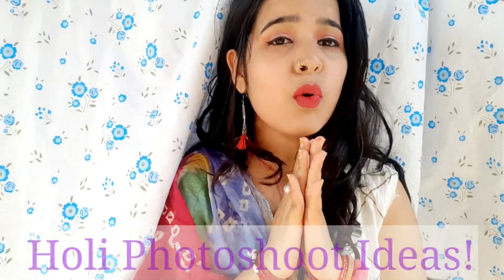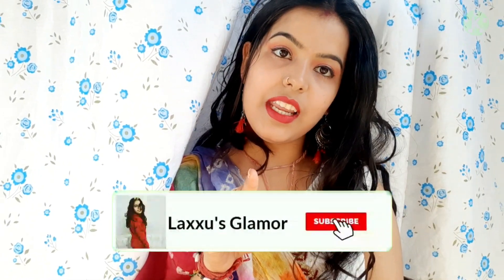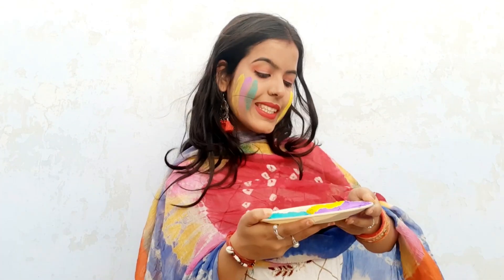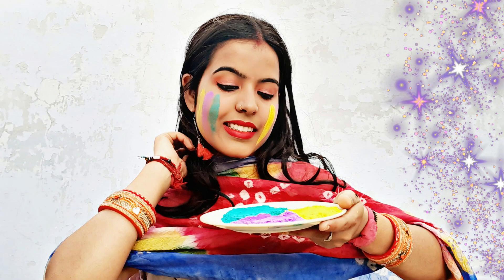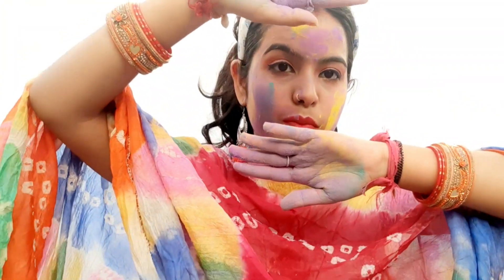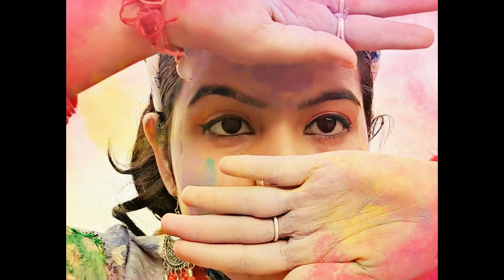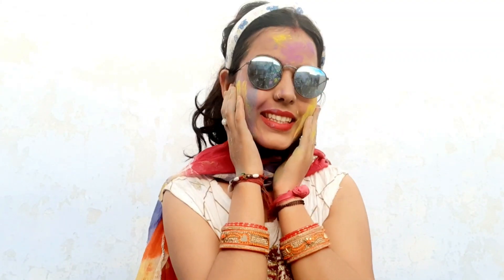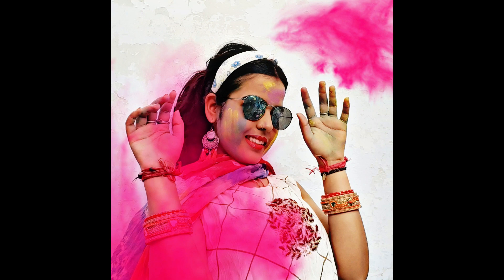Top 5 Holi photoshoot ideas 💡at home for 2022| Holi poses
Hii preety faces!!

Here , you'll get videos related to beauty,makeup, skin care, hauls, Reviews and much more😍.